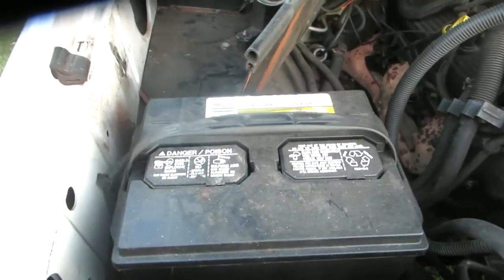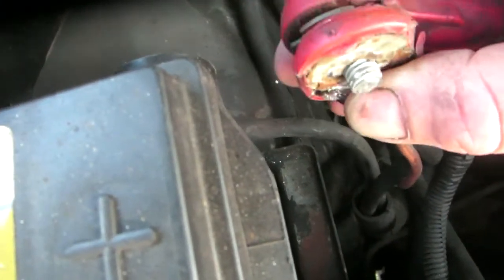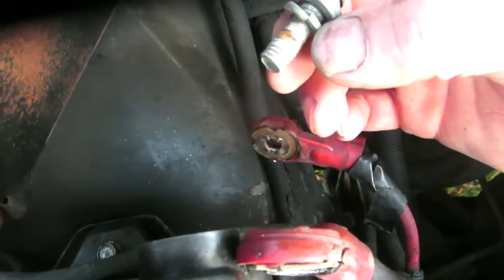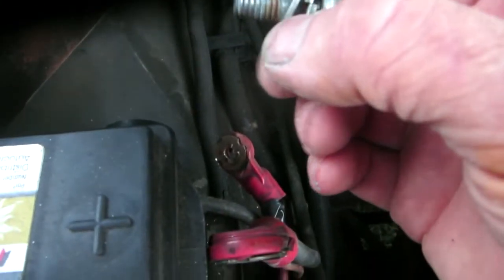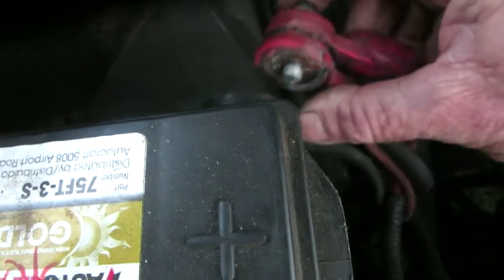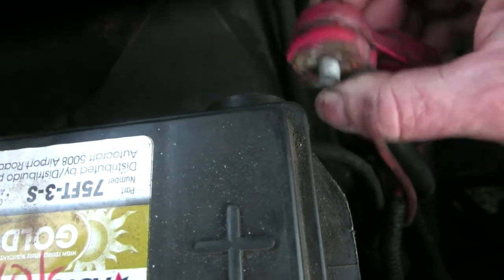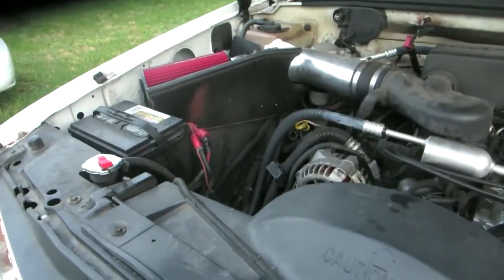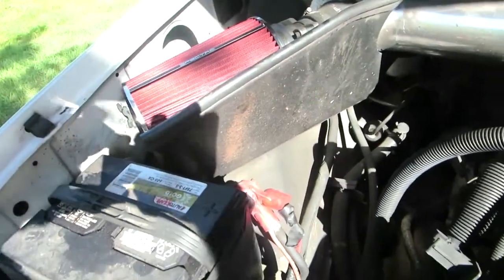Clicking when trying to start. 1996 Chevy Tahoe.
One possibility of what the problem may be even when your battery is fully charged, and a way to deal with it. A related video that covers some symptoms that may indicate trouble is on the way Good luck. If you find this video useful, please hit the like button and subscribe especially if you think I might post something else useful to you, or you just need a laugh now and then. This format can act as a forum for all of us to learn something.